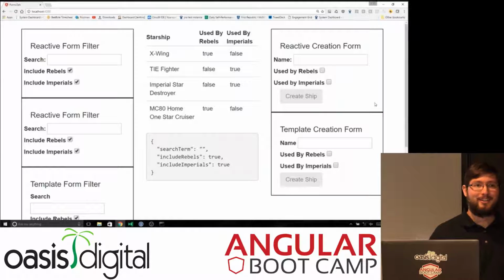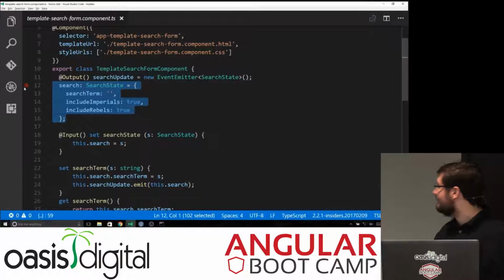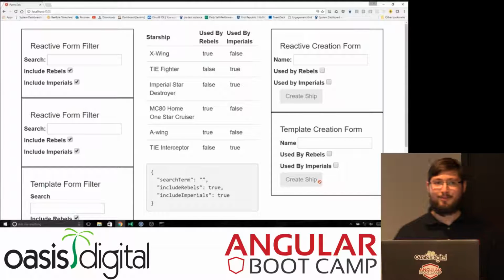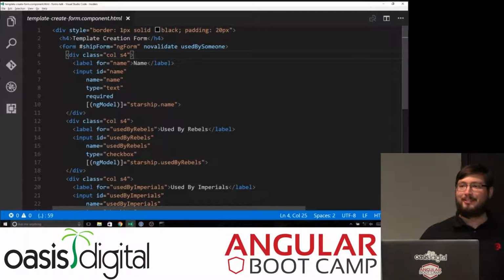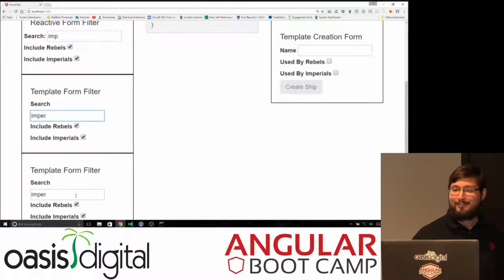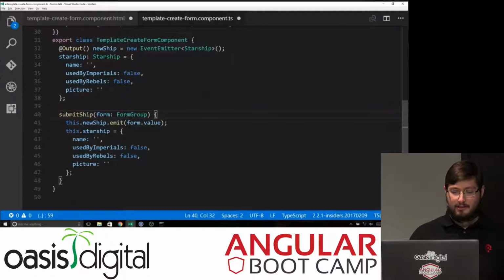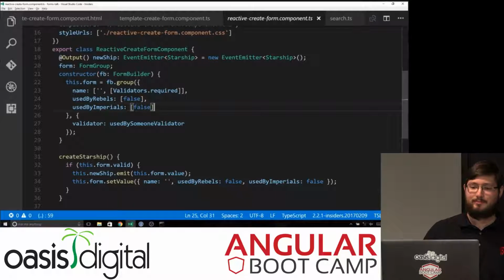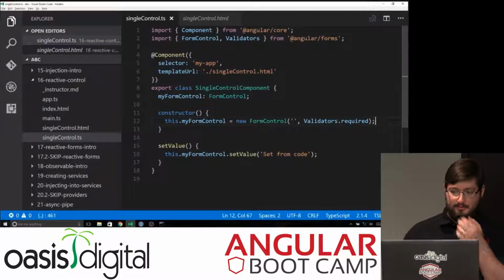Angular Reactive Forms - St. Louis Angular Lunch - Jack Balbes - Feb 2017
Jack spoke about using Angular's reactive forms. In his work, Jack uses reactive forms extensively, and showed some important advantages of using them over template based forms.